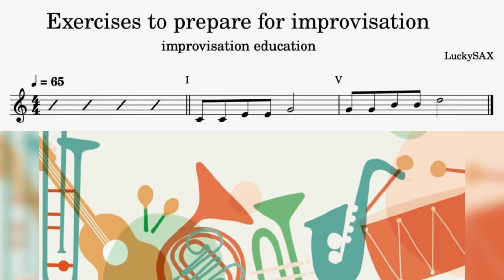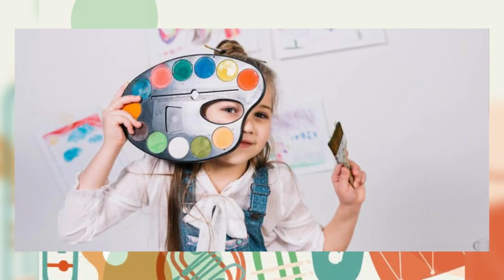Saxophone Course of Jazz Improvisation for beginners. Lesson 6: movement by degrees of scale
A course of jazz improvisation on the saxophone for beginners.
Lesson No. 6: Tonic & Dominant + Scale movement

00:00 Introduction
00:16 Remembering of last time learning material
00:56 A new technic option of improvising
01:27 Some examples of using
01:54 Theoretical part
02:24 More examples with a new theoretic theme
03:03 Explanation of new theme
03:20 Vitaliy's example of improvising
04:15 Music example for practicing
05:03 Examples for a more advanced jazzmen
08:45 Anastacia's example of improvisation
09:45 Explanation of examples
10:41 Eugene's example of improvisation
11:15 Final part of lesson